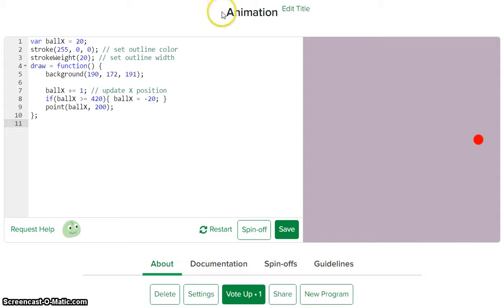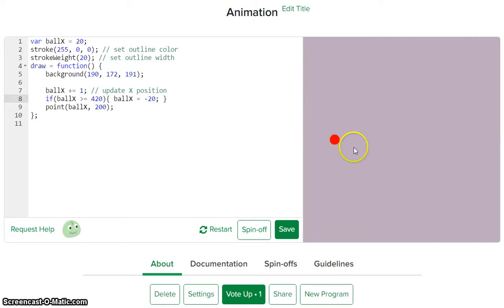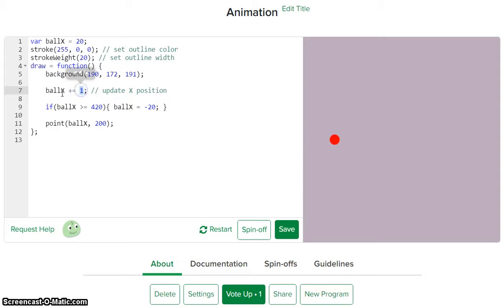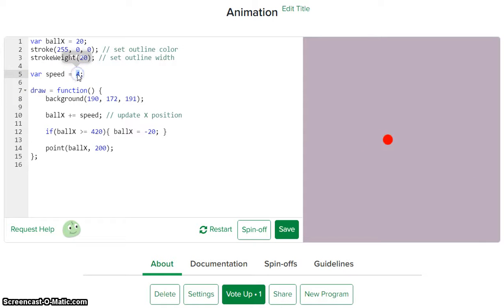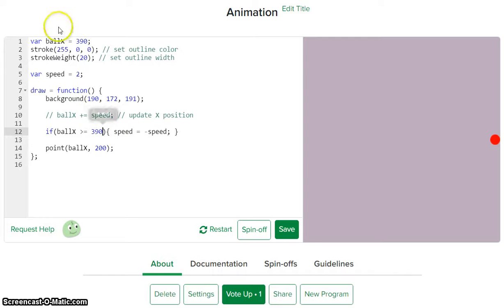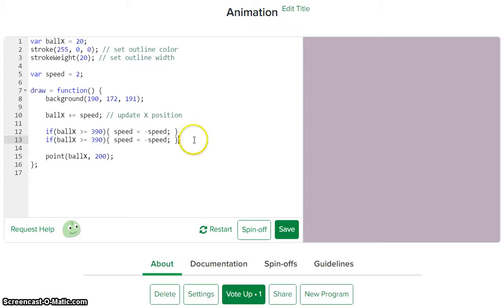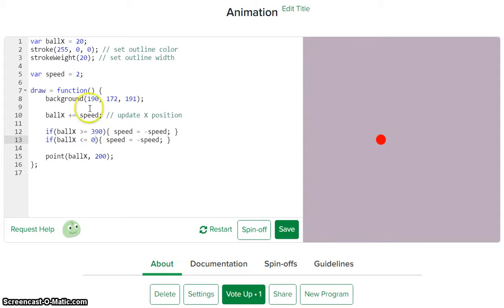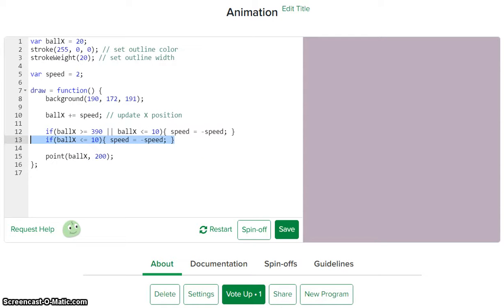Back and Forth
How to make an animation reverse direction using JavaScript and ProcessingJS